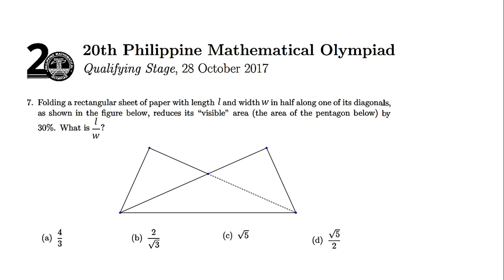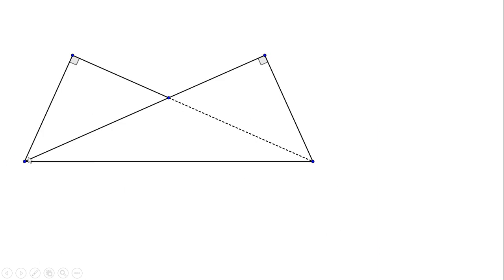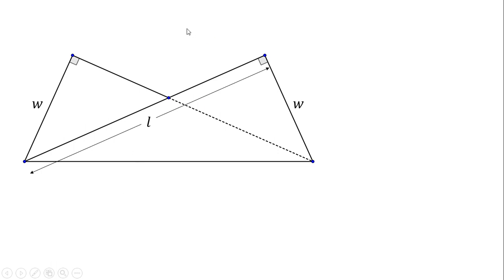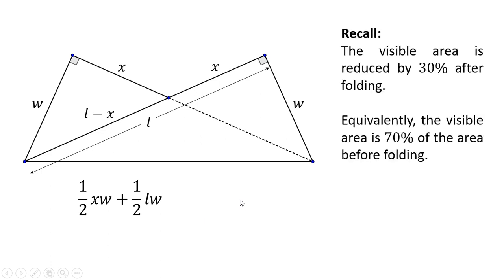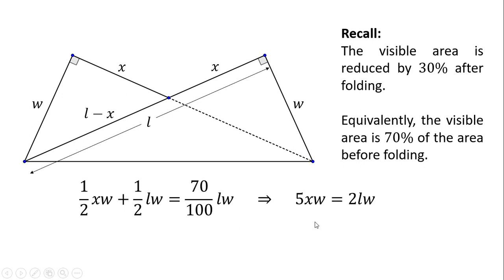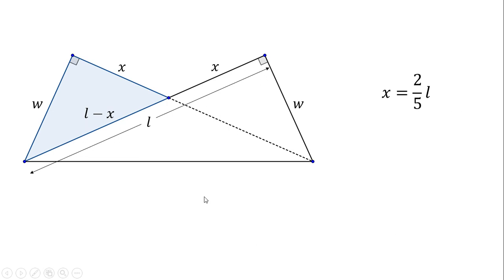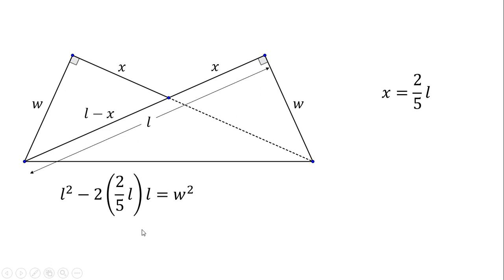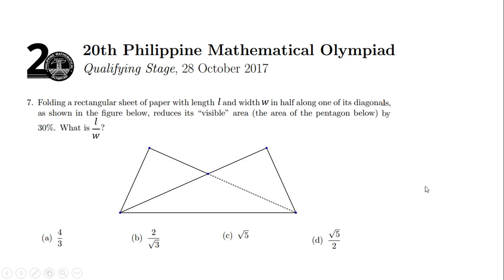20th Philippine Mathematical Olympiad - Qualifying Stage - Part II - Problem 7